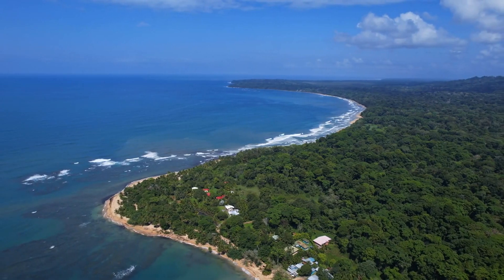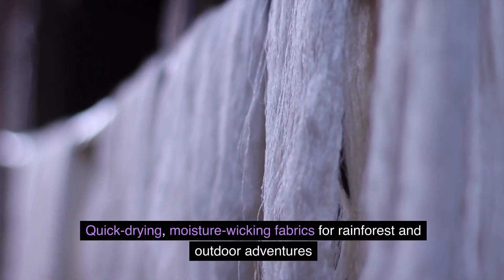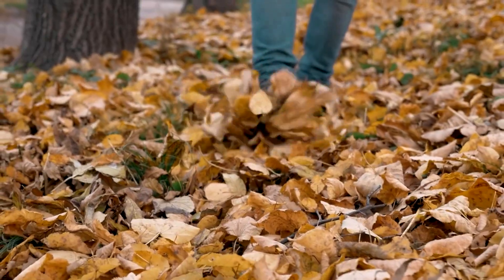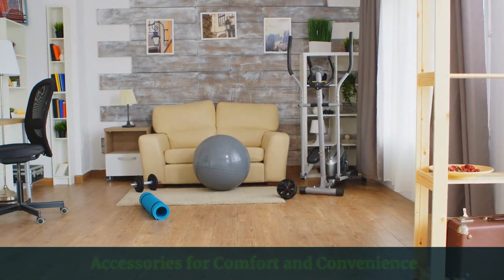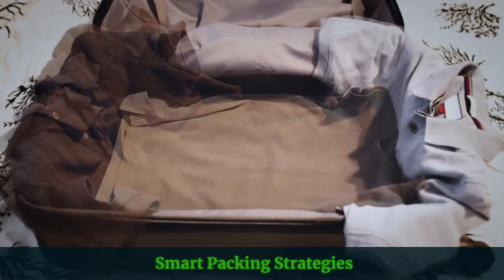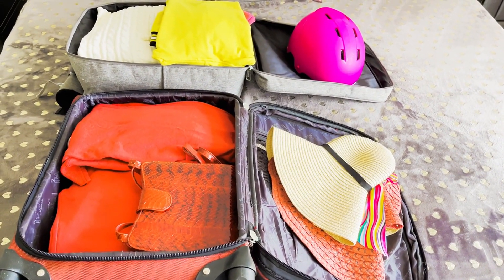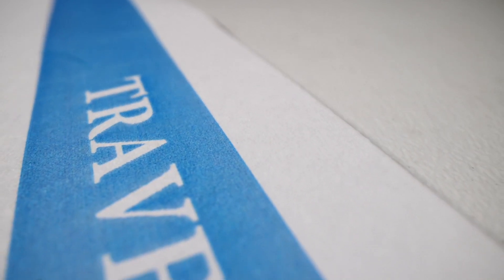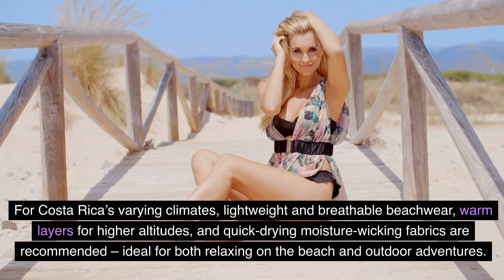What to Wear in Costa Rica | What to pack for Costa Rica Travel Essential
Costa Rica is a tropical paradise, but packing for its diverse climates can be tricky! Whether you're lounging on the beach, trekking through rainforests, or exploring cloud forests, our ultimate guide on "What to Wear in Costa Rica" has you covered. After 20 years of exploring this beautiful country, I've compiled essential tips to ensure you stay comfortable and stylish on every adventure. What to pack for Costa Rica Travel Essential. 🌿👟

From lightweight beachwear to waterproof hiking gear, discover the best clothing and accessories for your Costa Rican journey. Don't forget to pack smart with our layering tips, space-saving hacks, and health and safety considerations. Pura Vida! 🌺✈️

Follow our journey as we travel the world, offer travel advice, hacks, and tips: